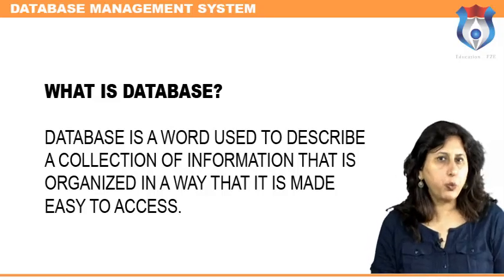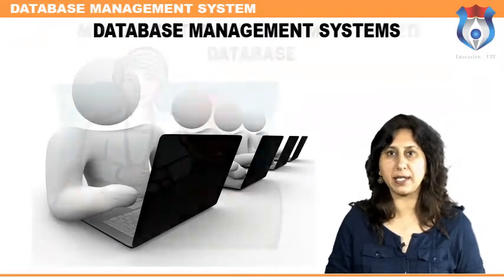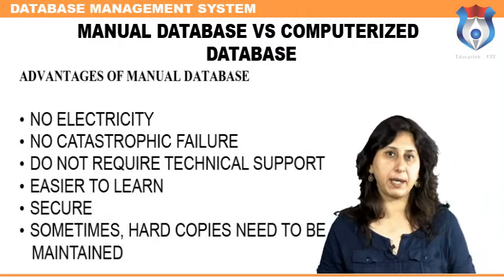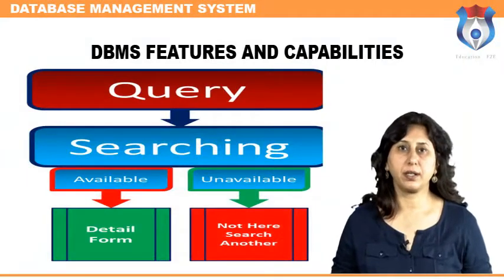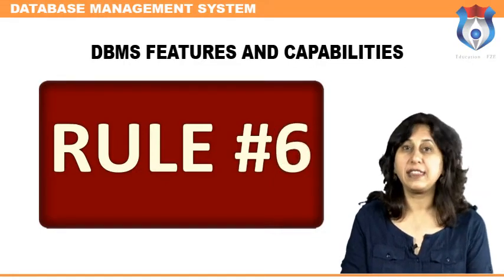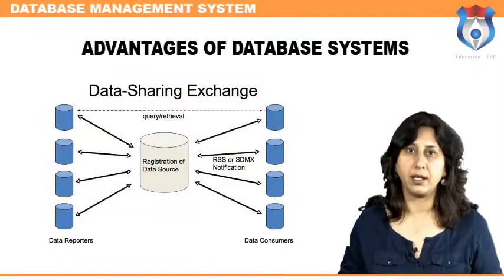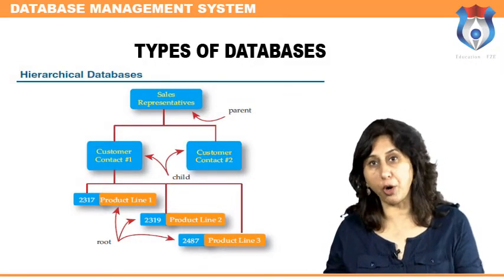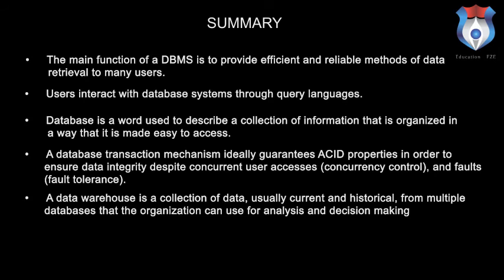Database Management System